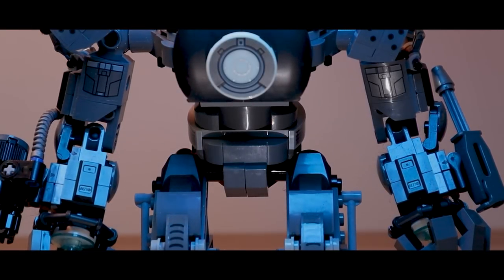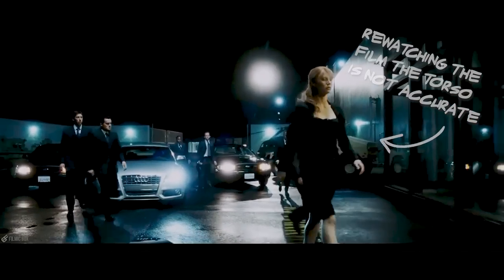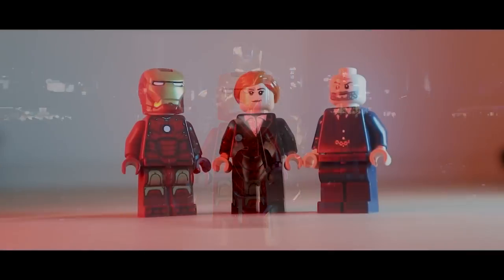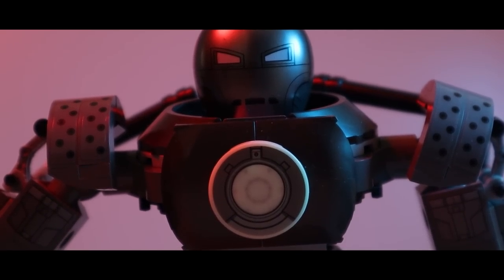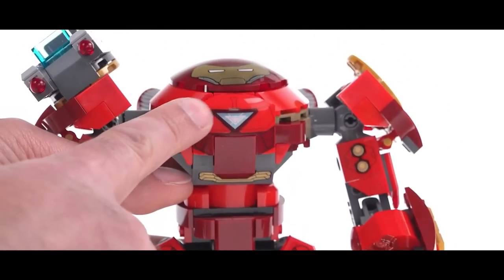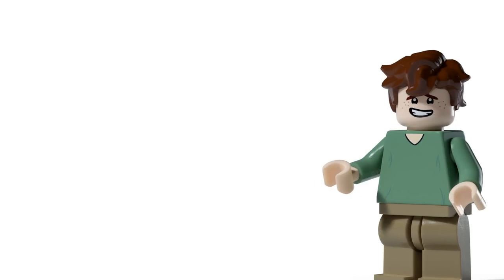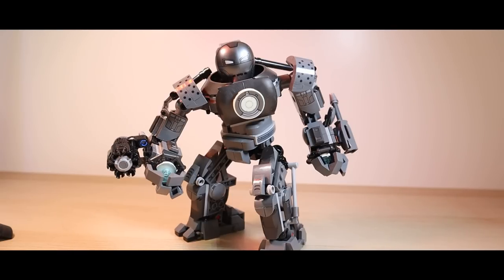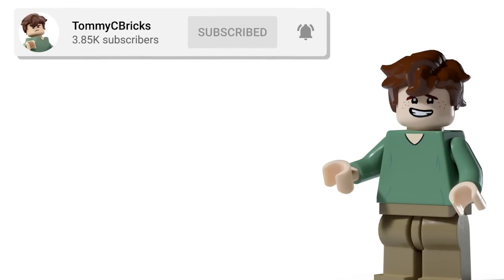I Wasted My Money Buying LEGOS NEW Iron Man Iron Monger Set?! | LEGO Marvel 2021!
Iron Man: Iron Monger Mayhem Review!! I Wasted My Money Buying LEGOS NEW Iron Man Set?! | LEGO Marvel 2021! this review will explain why I'm so disappointed with this set maybe the hype just got to me but I'm really tempted to make a MOC now!

#1 Discord for LEGO Youtuber and socials, Come Join and say Hi!  👇🏻👇🏻👇🏻